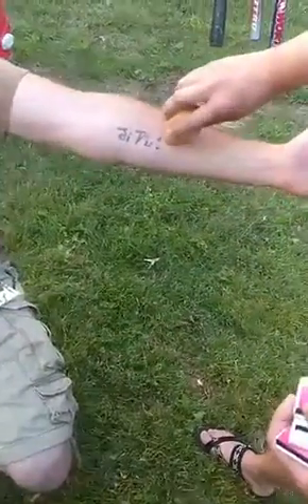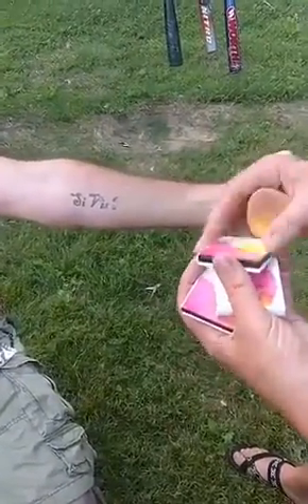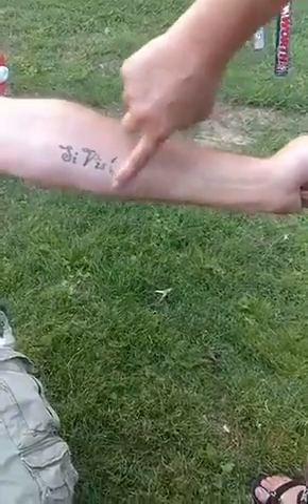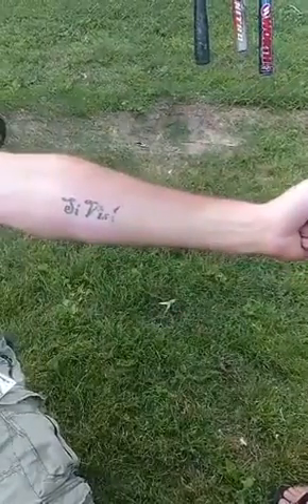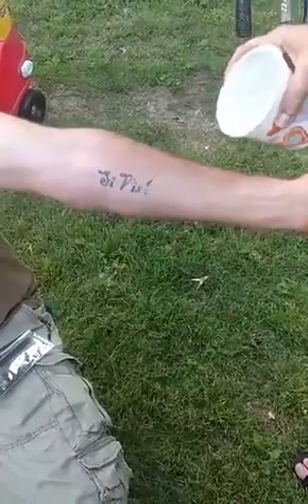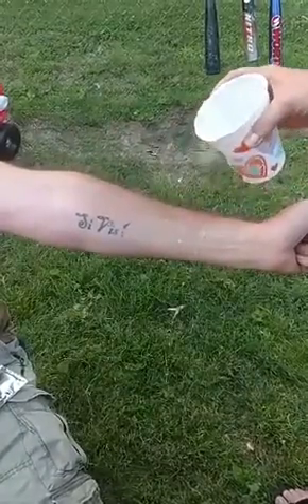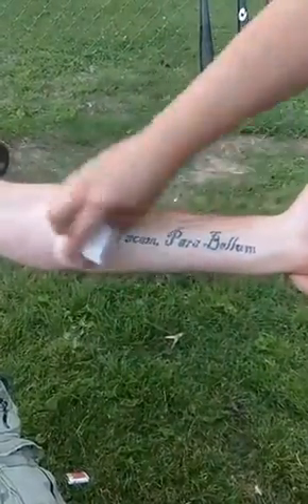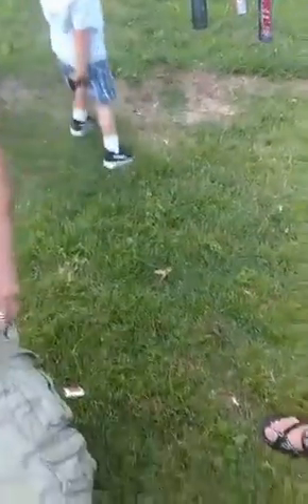LimelightbyAlcone Concealer- Tattoo coverage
Our concealer is highly pigmented. The coverage is INCREDIBLE.. watch how quickly we can cover this tattoo with just our concealer.